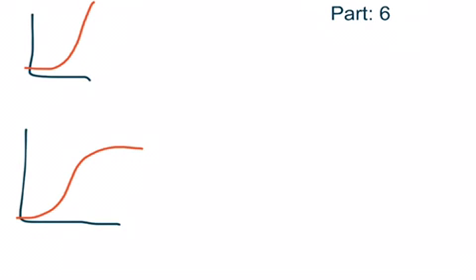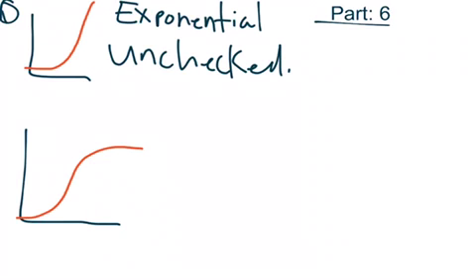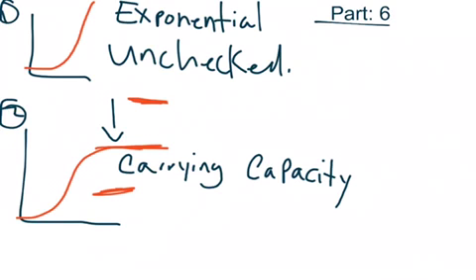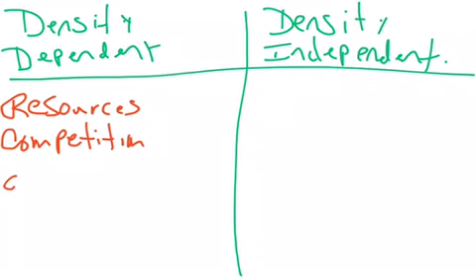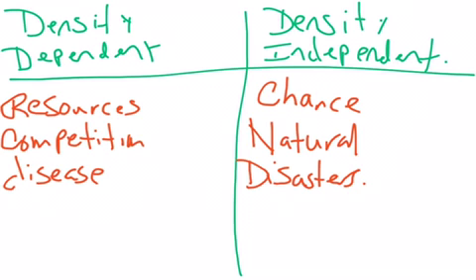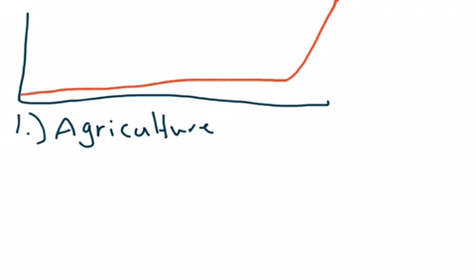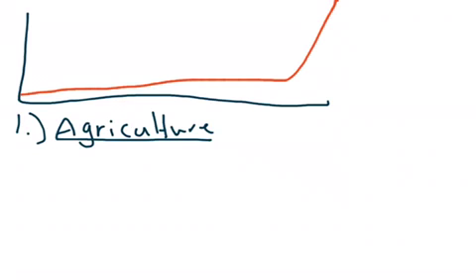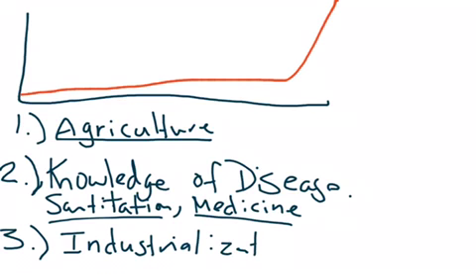part 6 populations